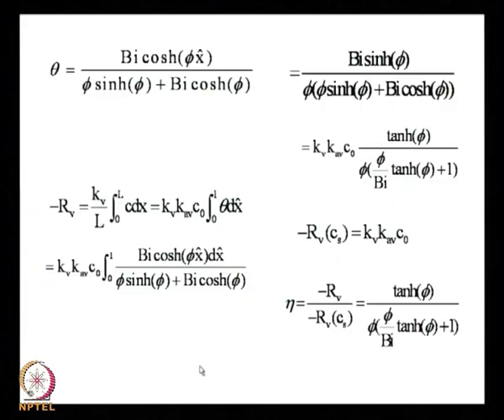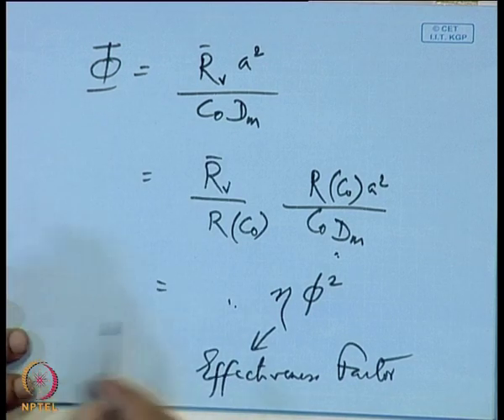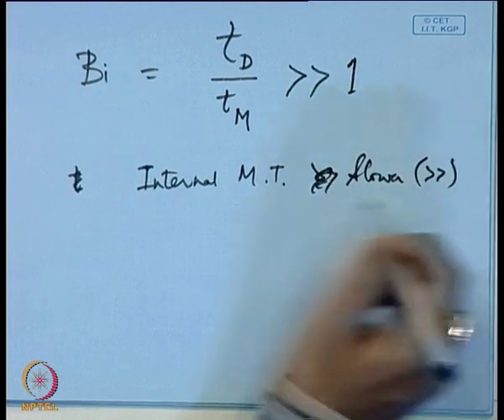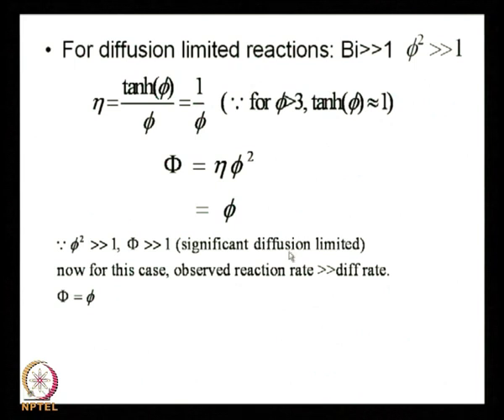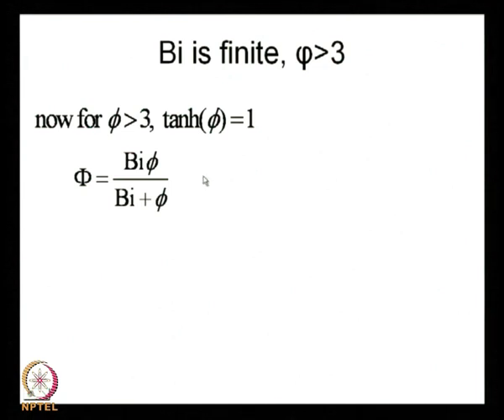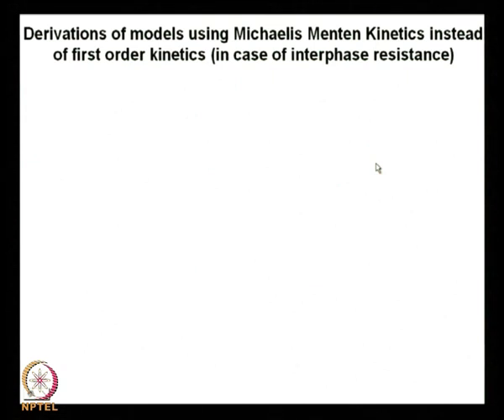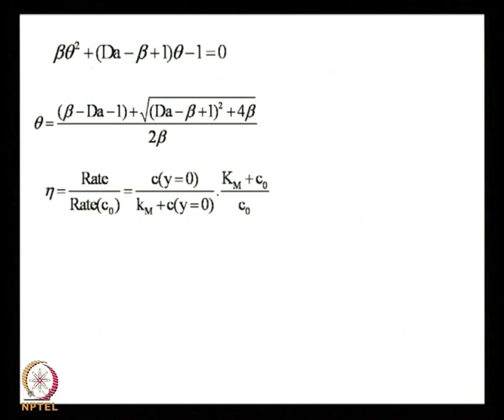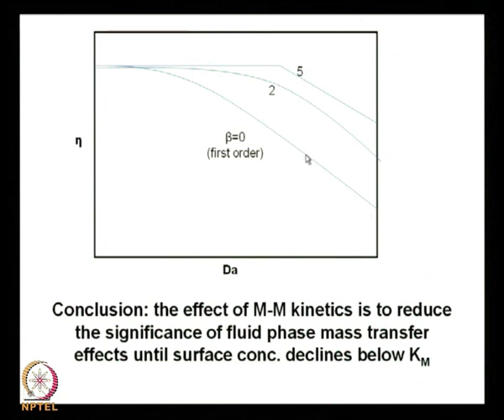Effectiveness Factor in Immobilized Enzymes